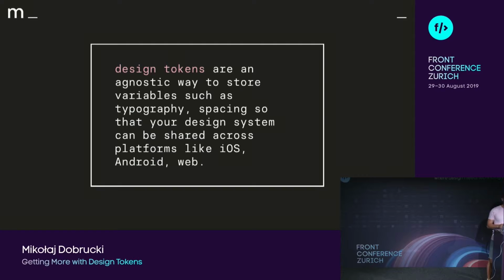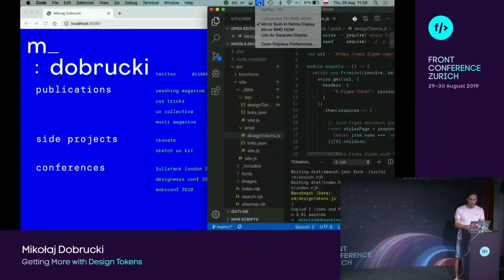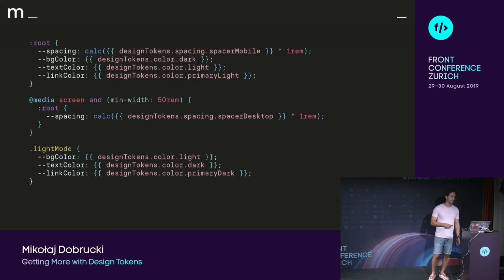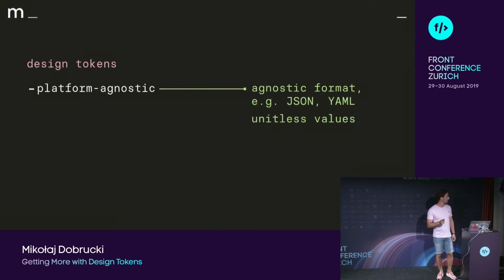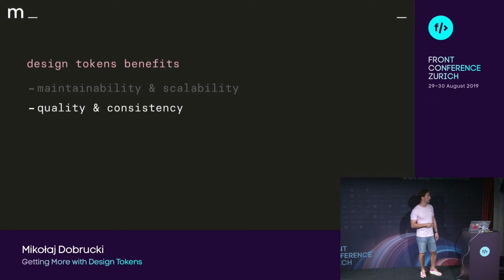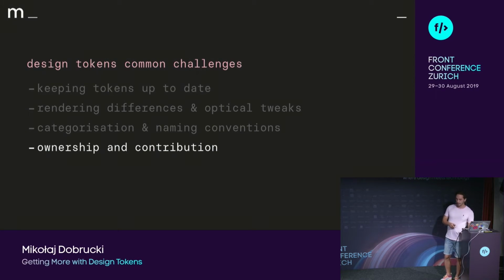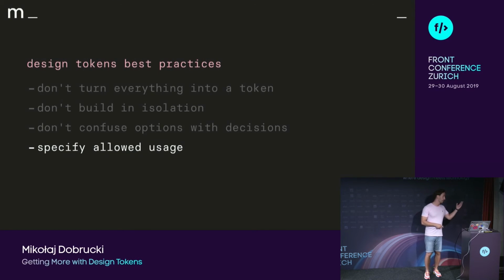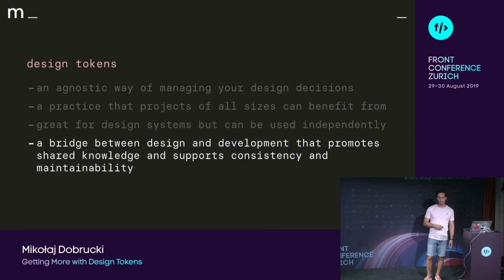Mikołaj Dobrucki: Getting More with Design Tokens // FrontZurich 2019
👩🏻‍💻 Getting More with Design Tokens
The audience is going to learn what are design tokens and what are the currently available solutions that implement them, such as InVision DSM and Figma Web API. We will explore how to use them to build robust, automated design systems and achieve better designs, more maintainable code and drastically faster deliveries.

We will also discuss how such processes may influence teams and the ways they cooperate by embracing shared knowledge and bringing them more together. The talk will be covering various cross-disciplinary topics related to lean strategy and cooperation methods, UI design and front-end development.

Mikolaj is a designer and front-end developer leading a design team at ucreate, a British company specialised in building startups. He's passionate about UI Design and typography, and works a lot with CSS and SVG.